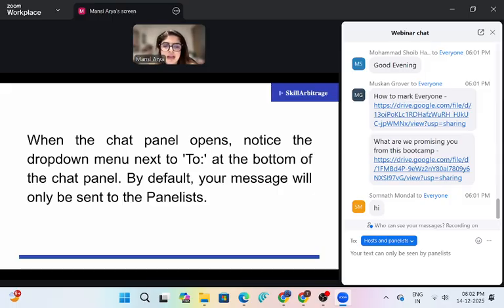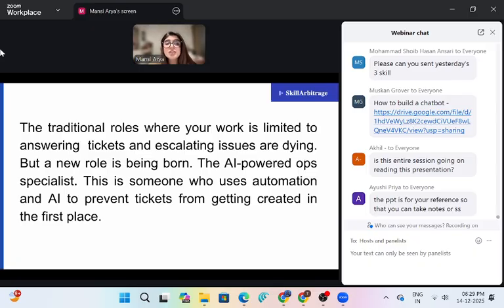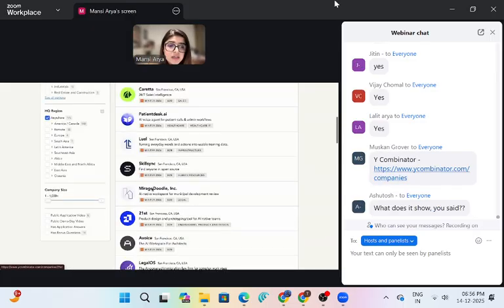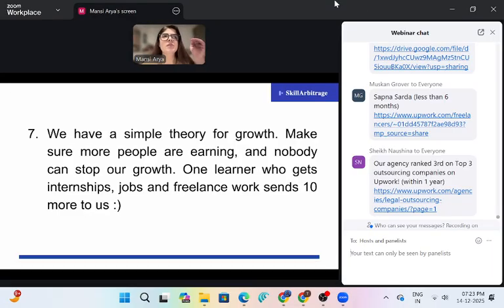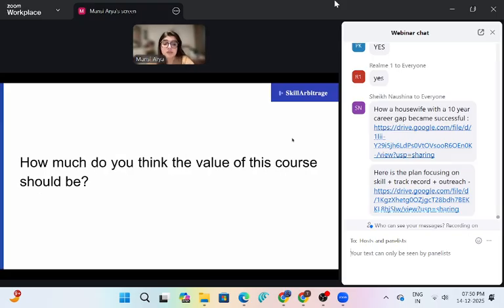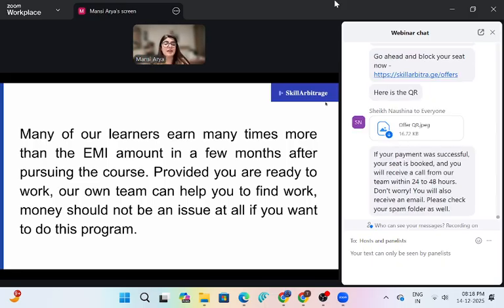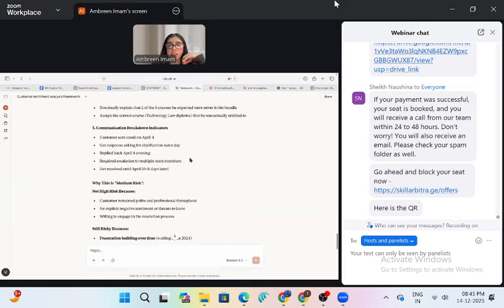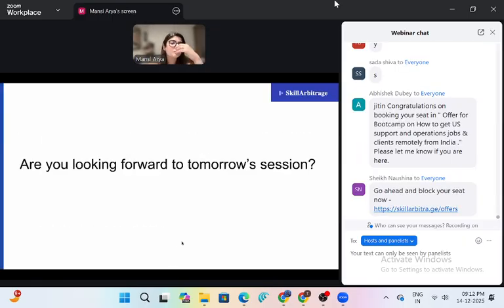2025 12 14 SA Day 2 Find out how to work remotely with startups in the US, Dubai, Singapore